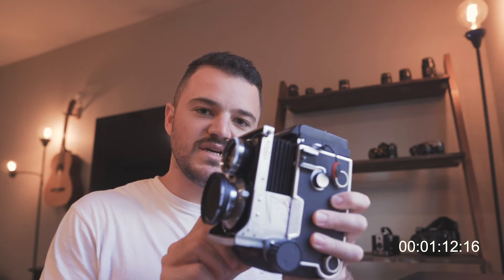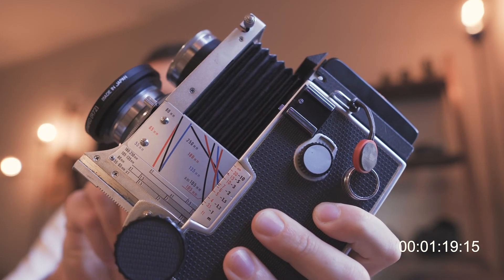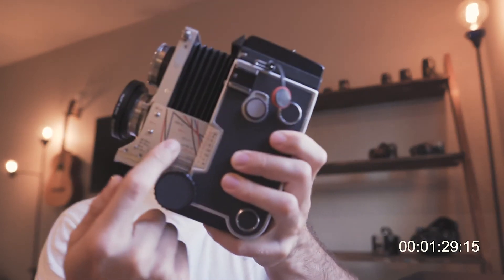Two Minute Tuesday: Shooting IR Film Handheld (Retro 400s + Mamiya C200)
In this video, share how I shot infrared film handheld with my Mamiya C200.